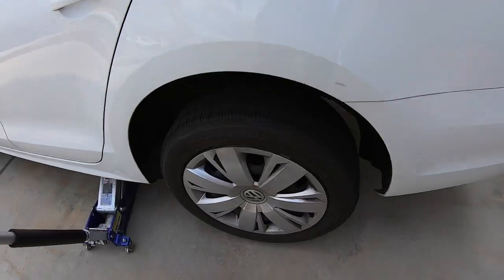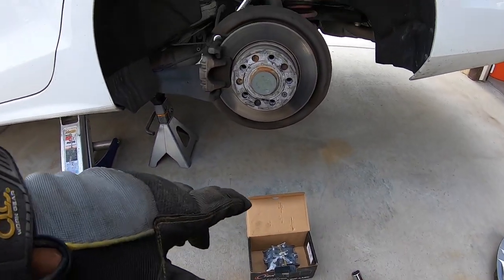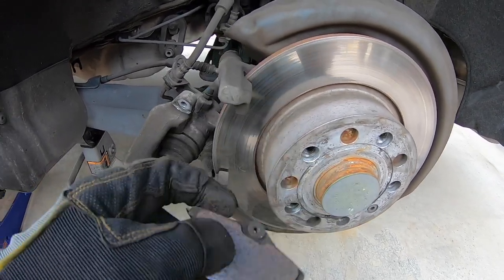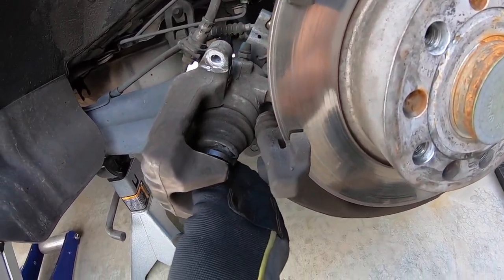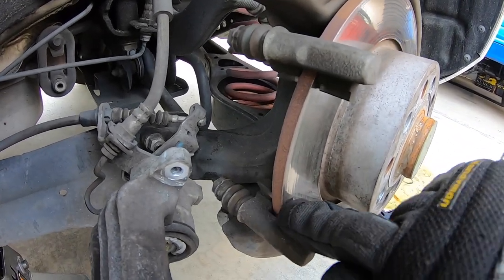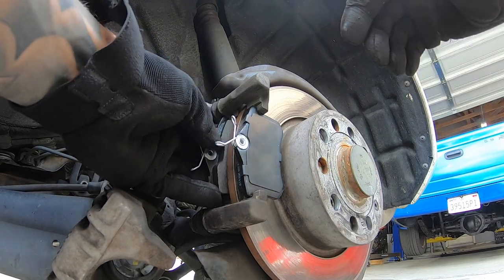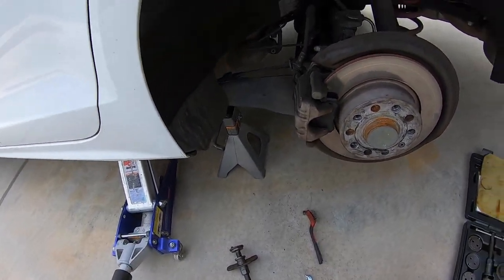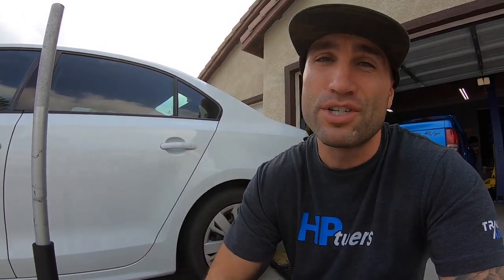Volkswagen Jetta MK6 Rear Brake Pad Replacement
In this Volkswagen Jetta MK6 Rear Brake Pad Replacement video we show how to replace the brake pads on a 2016 vw jetta and remove the pads from the brake caliper.  We also show the special tool needed to push the piston back in or retract the piston on the brake caliper so that you can install new pads.

Here are the brake pads we used

Here is the brake caliper tool

or
315 E Esplanade Ave